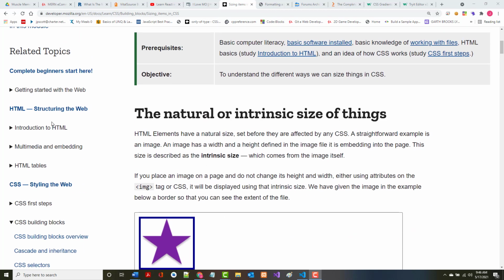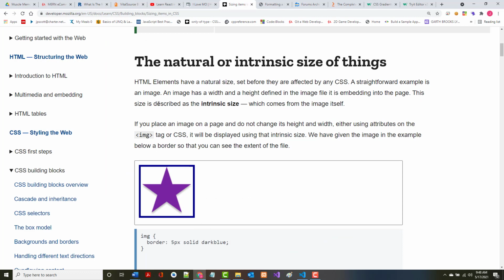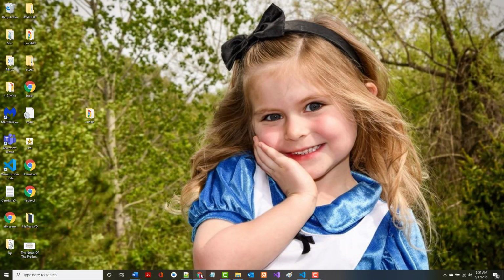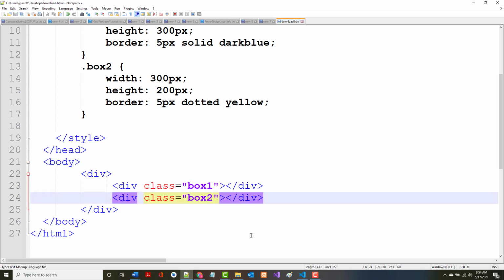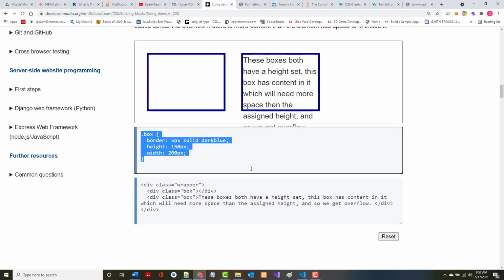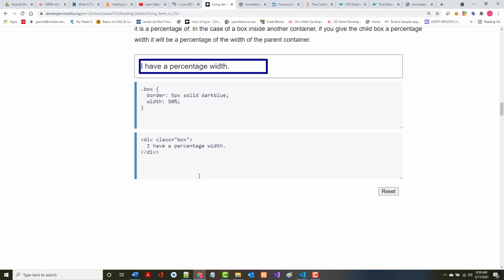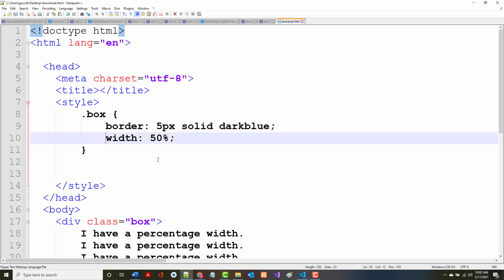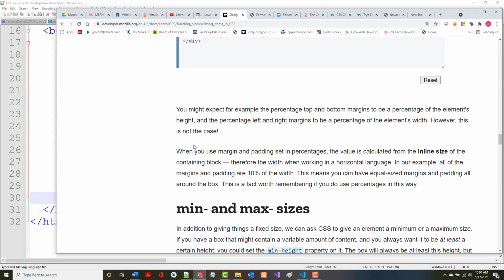CSS - Building Blocks - Part09.1